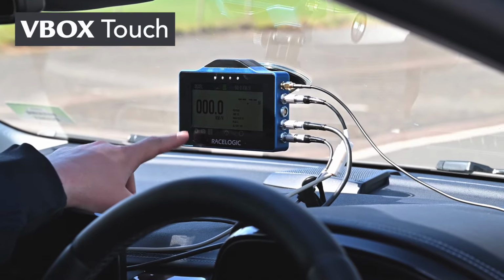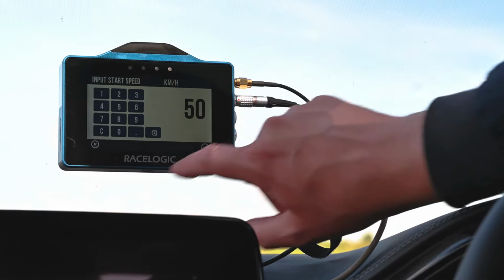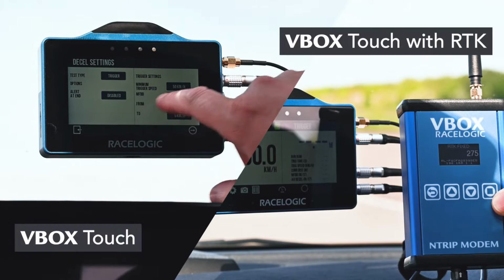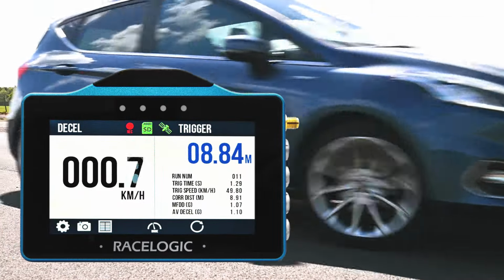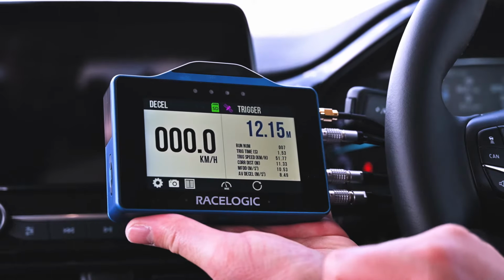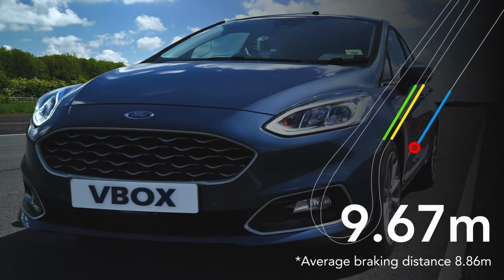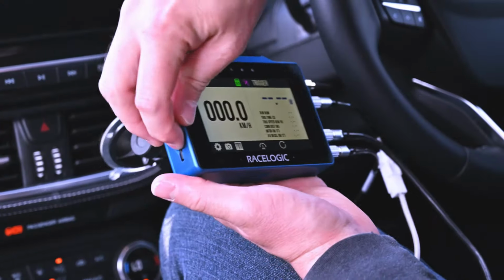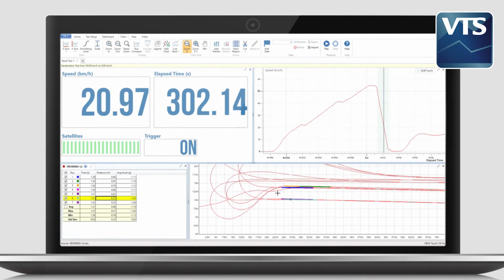VBOX Touch: The Cost-Effective Brake Test Solution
VBOX Touch is a highly versatile, cost-effective, touch screen data logger ideal for use in speed-to-speed and trigger activated deceleration tests.

The VBOX Touch is available in two models one with RTK corrections and one without.  Both versions can connect directly to a brake trigger.

In a trigger activated test, the standard system has a braking distance accuracy within 20 centimetres, whilst the slightly more expensive RTK compatible version is capable of recording results to within five centimetres.